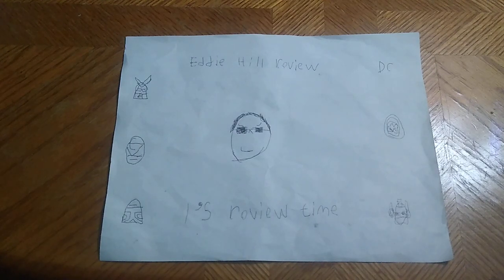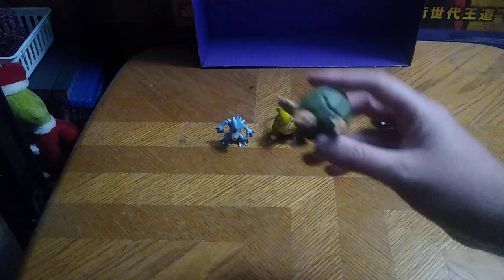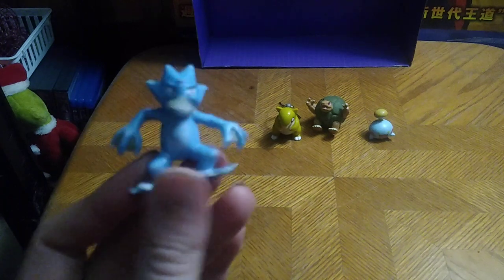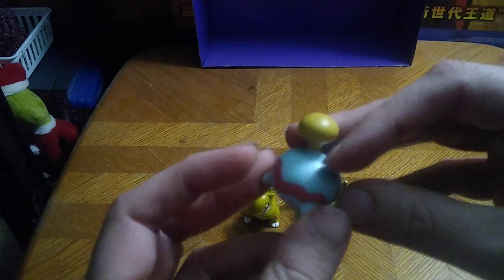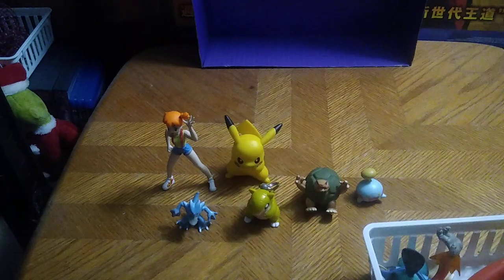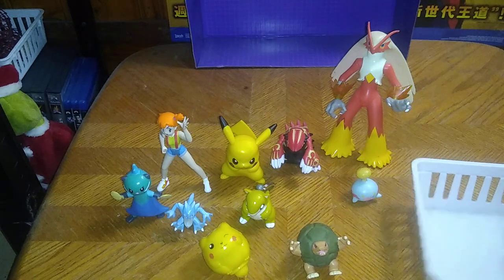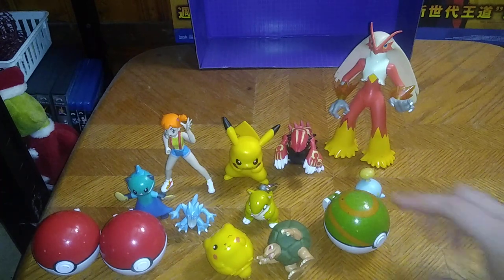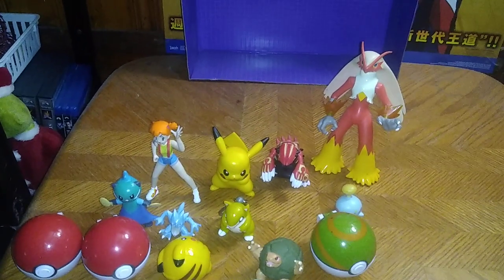VINTAGE POKEMON (2000) GOLDLUCK GOLEM & RETRO SANDSHREW POKEMON ACTION FIGURES 6/7/23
EDDIE HILL REVIEWS:  VINTAGE POKEMON (2000) GOLDLUCK GOLEM & RETRO SANDSHREW POKEMON ACTION FIGURES   6/7/23